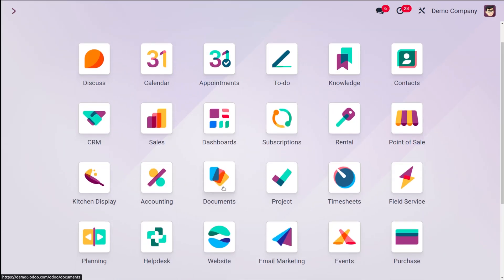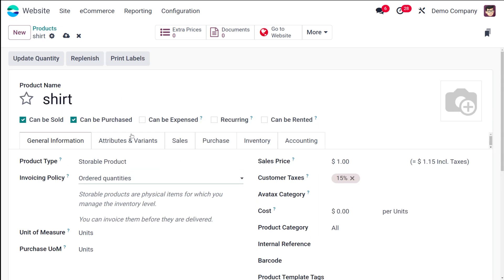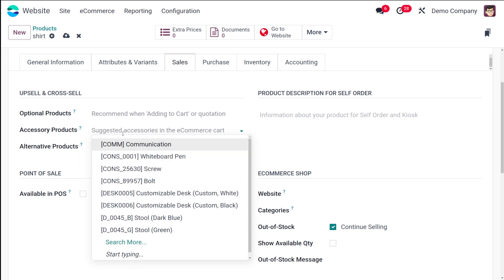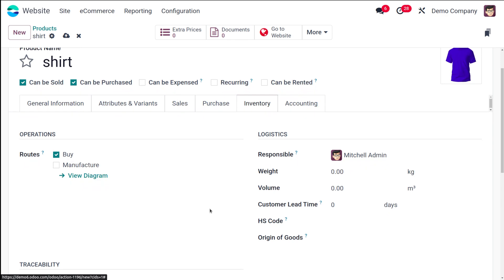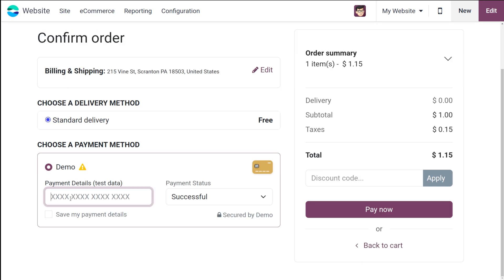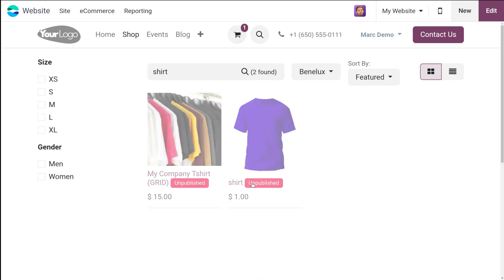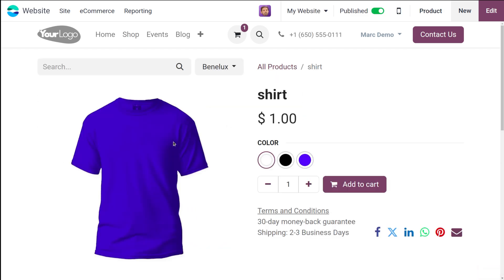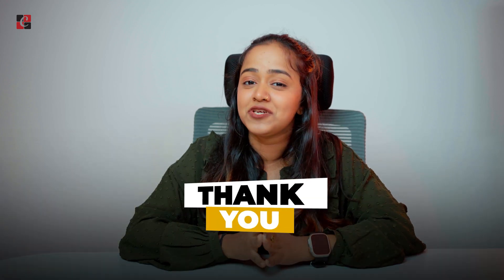How to Sell Your Products in Odoo 17 Website App | Odoo 17 Website Tutorials | Functional Tutorials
Odoo 17 Website offers a robust e-commerce platform to turn your vision of online sales into reality. This comprehensive guide explores the functionalities of the Odoo 17 Website, empowering you to establish and manage a thriving online store.

Building Your Online Presence:

Effortless Website Creation: Odoo 17 Website provides a user-friendly interface with drag-and-drop functionalities. Design a beautiful and user-friendly online store without coding knowledge. Customize layouts, add product images and descriptions, and create a captivating brand experience for your customers.

Product Management:

Adding Products: Effortlessly add new products to your store—input product details such as name, description, price, and category. Upload high-quality images that showcase your products from different angles.
Inventory Management: Maintain accurate stock levels for all your products. Track inventory in real-time, ensuring you never oversell or understock.
Variations: Offer product variations for attributes like size, colour, or material. This gives customers more choices and allows you to cater to diverse preferences.
Streamlined Sales Process:

Payment Gateways: Integrate various secure payment gateways to offer your customers convenient payment options. Odoo 17 Website supports popular options like PayPal, Stripe, and Authorize.Net.
Order Processing: Manage customer orders efficiently. Track order status, process payments securely, and generate invoices automatically.
Shipping Management: Configure shipping rates and zones based on your location and delivery options. Offer flat rates, weight-based rates, or real-time shipping quotes through carrier integrations.
Engaging Your Customers:

Promotional Tools: Run targeted promotions and discount campaigns to attract customers and boost sales.
Search Engine Optimization (SEO): Optimize your product listings and website content with relevant keywords. This improves your search engine ranking, making it easier for potential customers to find your online store.
Customer Accounts: Allow customers to create accounts for a more personalized shopping experience. Features, like saved addresses, order history, and wishlists, encourage repeat business and customer loyalty.
Additional Features:

Marketing Automation: Automate email marketing campaigns to nurture leads, promote new products, and keep customers engaged.
Analytics and Reporting: Gain valuable insights into customer behaviour and website performance with built-in analytics tools. Track key metrics like traffic sources, conversion rates, and popular products to make data-driven decisions and optimize your online store.
Mobile Responsiveness: Ensure your website is mobile-friendly to cater to the growing trend of mobile shopping. Odoo 17 Website offers responsive layouts that adapt seamlessly to different screen sizes.

Cost-Effective: Odoo offers a subscription-based pricing model, making it an affordable e-commerce solution for businesses of all sizes.
Scalability: As your business grows, your online store can easily scale with you. Odoo 17 Website can handle increasing product volumes and order traffic efficiently.
Integration with Other Odoo Apps: Odoo offers a comprehensive suite of business applications. Your online store can seamlessly integrate with Odoo's inventory management, accounting, and CRM modules, creating a unified and streamlined business ecosystem.
By leveraging the functionalities of the Odoo 17 Website, you can establish a powerful online sales platform that attracts customers, simplifies order management, and fuels your business growth. With its user-friendly interface, robust features, and cost-effective approach, Odoo 17 Website empowers you to thrive in the ever-evolving world of e-commerce.